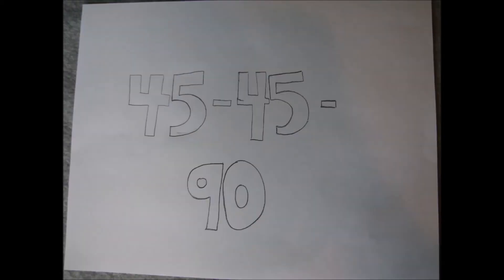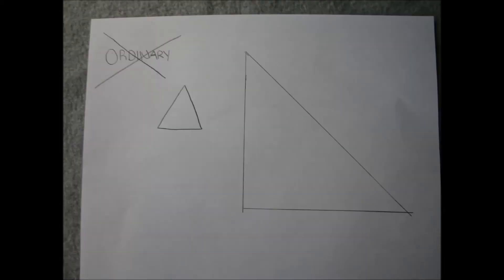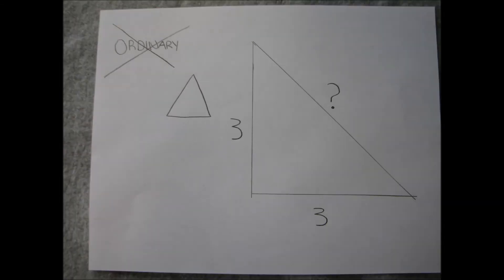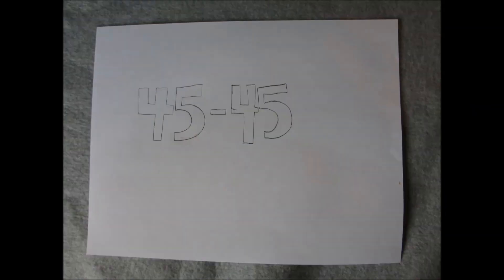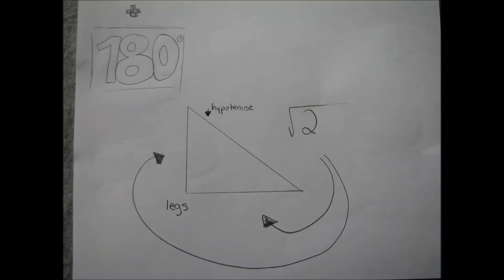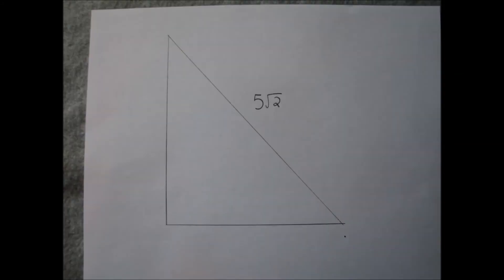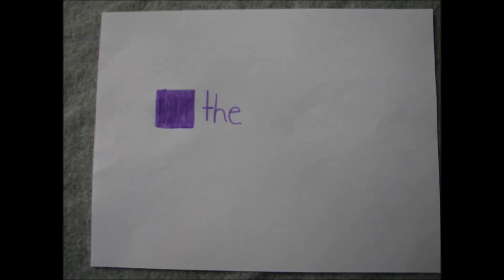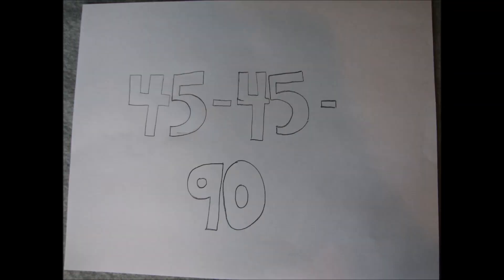45-45-90 Special Right Triangle Song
45-45-90 Special Right Triangle Theorem put into a song I wrote myself for my Geometry class! Enjoy!!